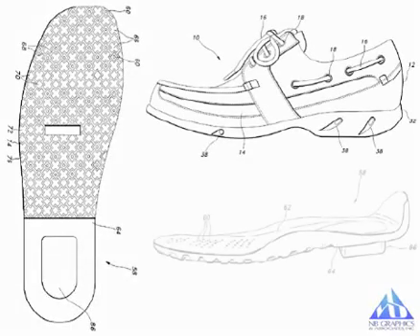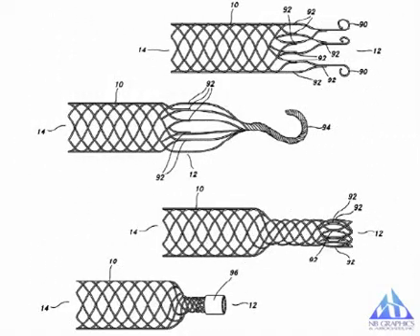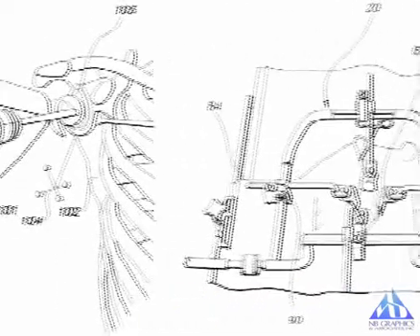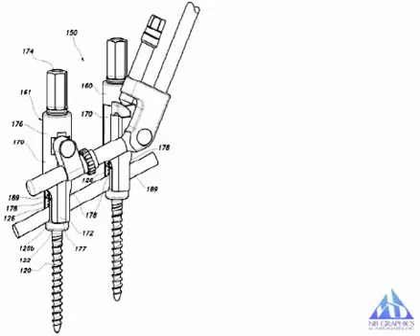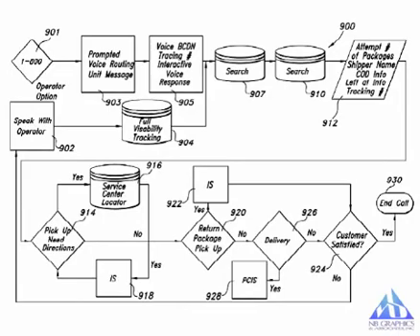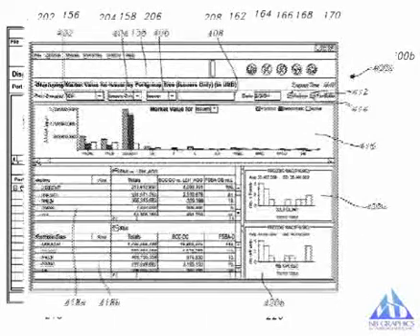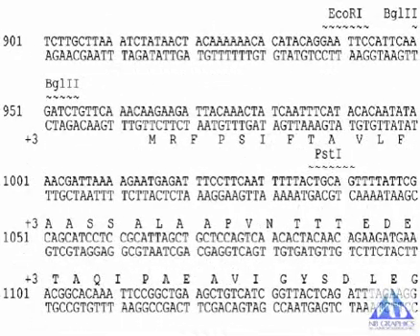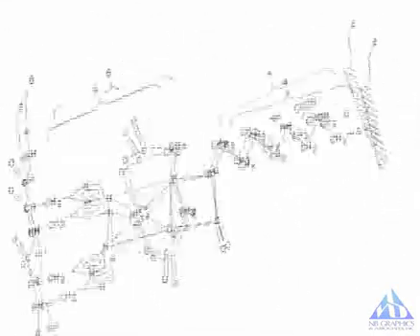Utility Patent Drawings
United States Patent and Trademark Office rules for utility patent drawing by NB Graphics & Assoc. inc.